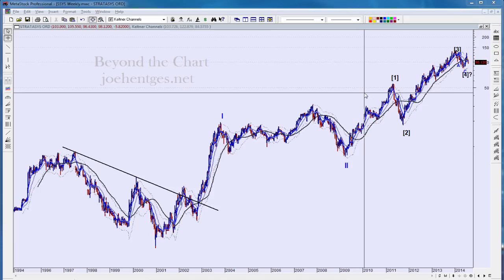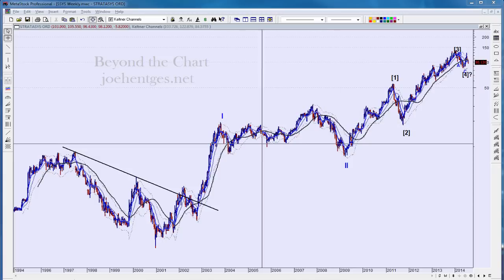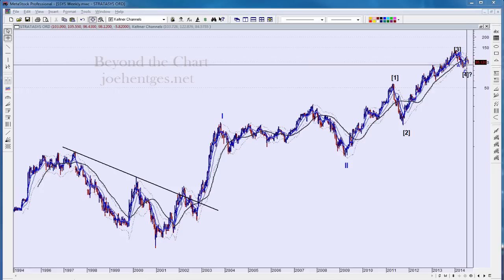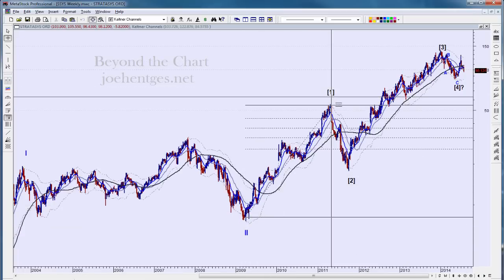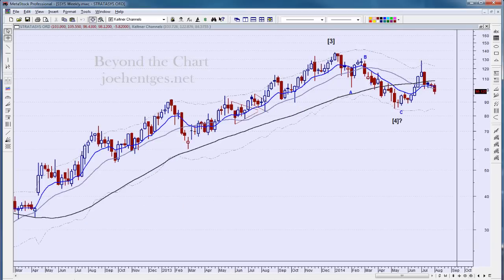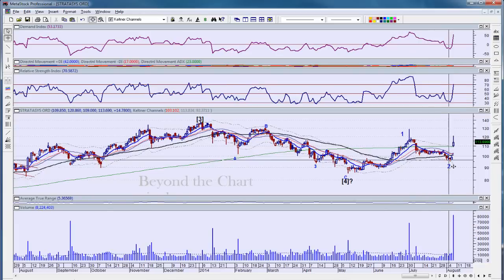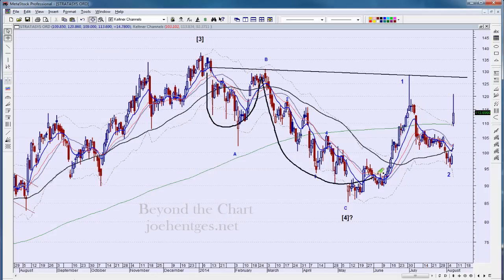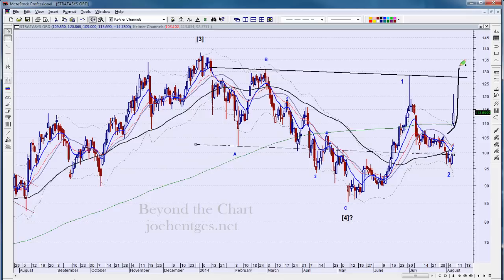Technical Analysis of Stratasys (SSYS) 08/08/14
This is a technical analysis video of Stratasys (SSYS) one of the 3D printing stocks that are very popular these days.
In this video I look at the weekly chart which tells me we are in impulse wave III up.
I then focus in on the daily chart to see how the action is playing out.
The weekly chart has data thru Friday Aug. 1 and the daily chart has data thru Thursday Aug. 7.